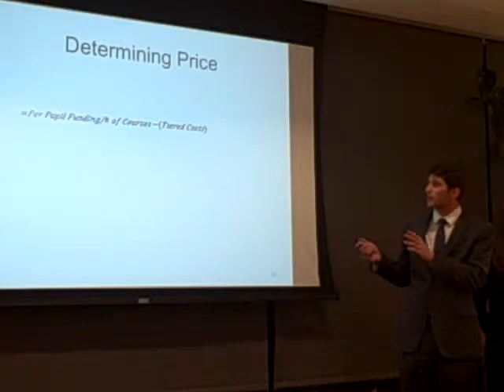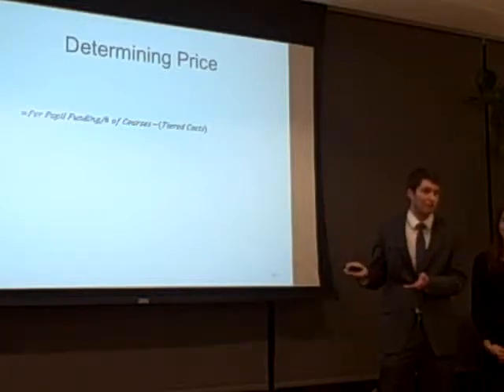pt. 3 - Building a Model for States to Price K-12 Online Courses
Final presentations as part of the course, PUBLPOL 200A: Senior Practicum, in which small student teams conduct policy analyses requested by government and nonprofit organizations. With guidance from the instructor and client organization, each team researches a real-world problem and devises implementable policy recommendations to help address it.

"Building a Model for States to Price K-12 Online Courses"

Client: The Digital Learning Now! project at the Foundation for Excellence in Education

Team Members: Scott Ferron, Paige Gonye, Adeeb Sahar, Connor Van Gessel, Kyle Vandenberg